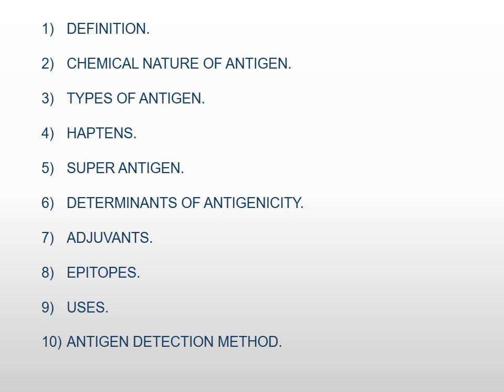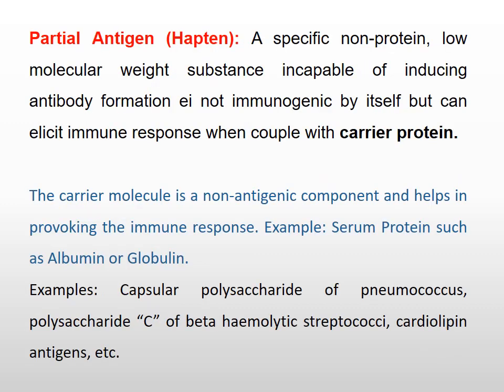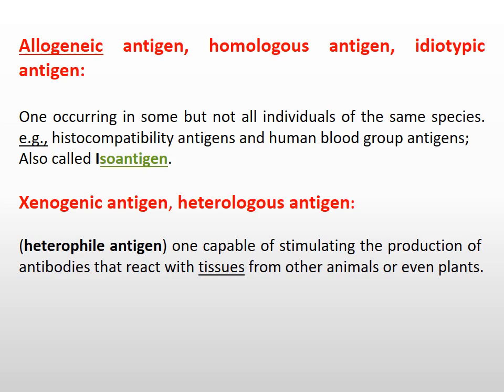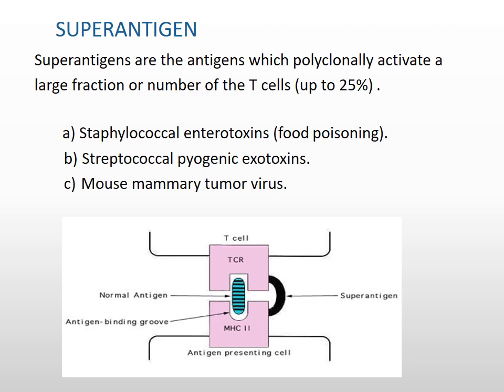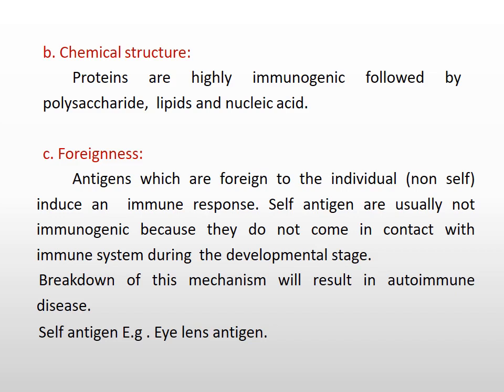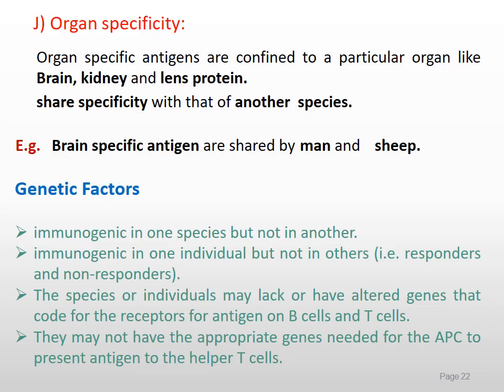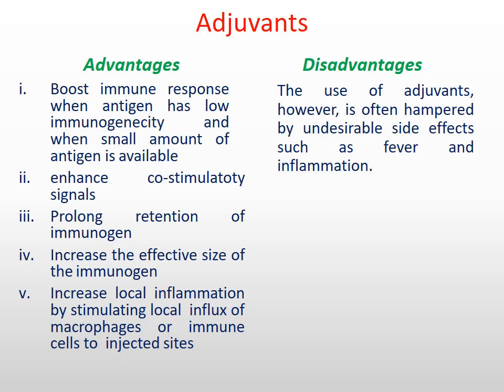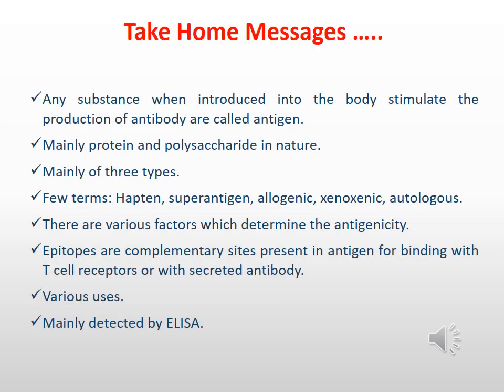Concept of Antigen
Concept of Antigen, MBBS, BDS, DMLT, immunology